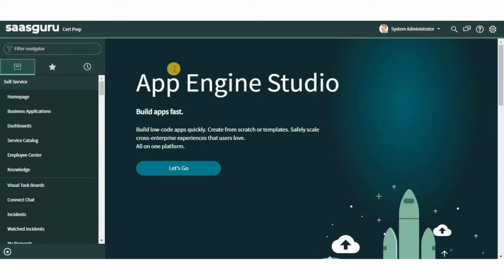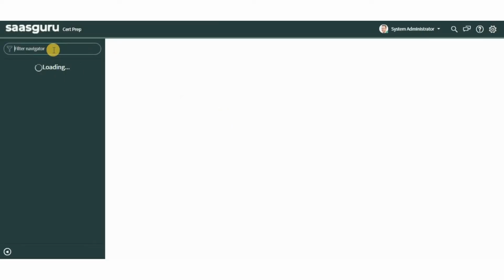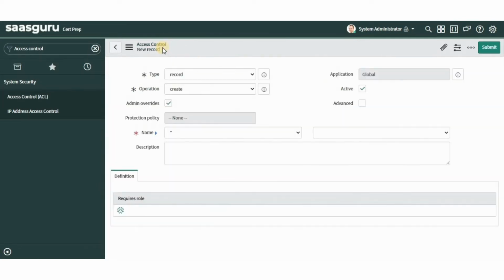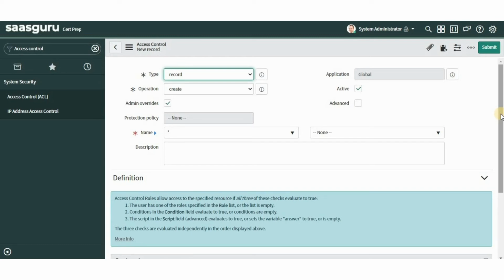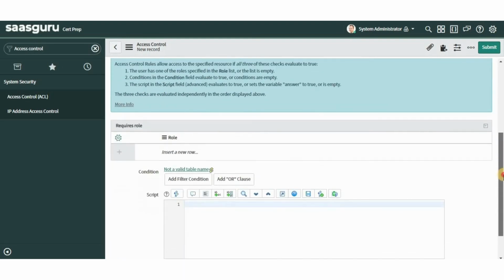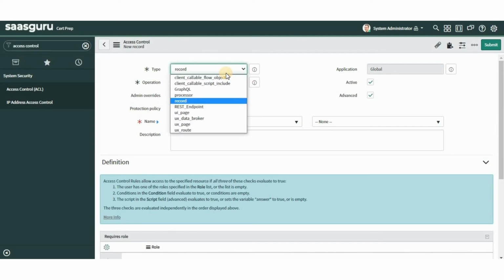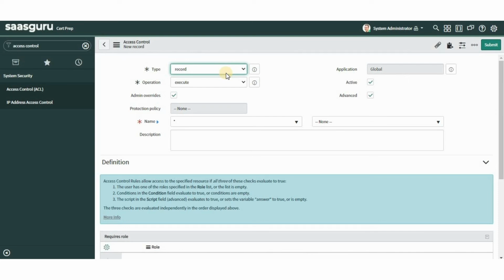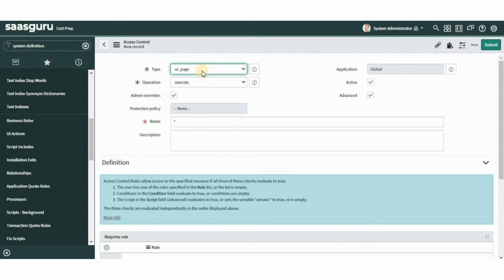Learn Access Control List Rules in ServiceNow | ServiceNow CSA Tutorial for Beginners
Here is a video that explains what are the access control list (ACL) rules, component of access control list and types of access control list rules in ServiceNow.

Why saasguru? -
1. Set Your Benchmark and Know If You Are Ready
2. High-Quality Micro-learning Modules
3. Guided Revisions
4. Practice Exams
5. Work with Seasoned Mentors